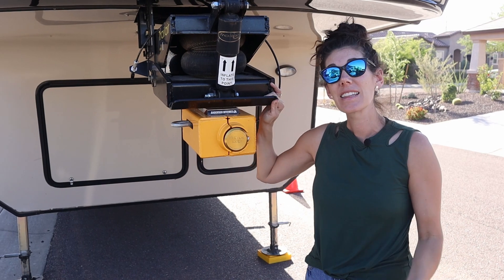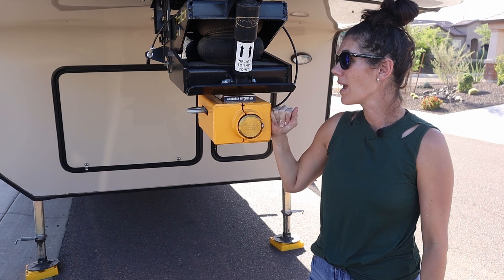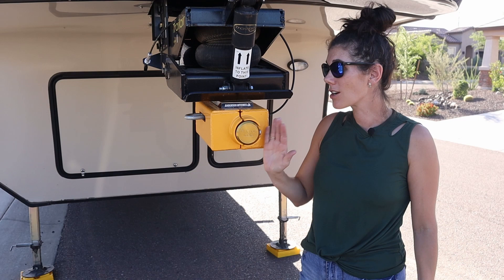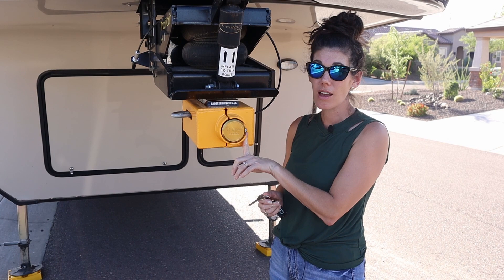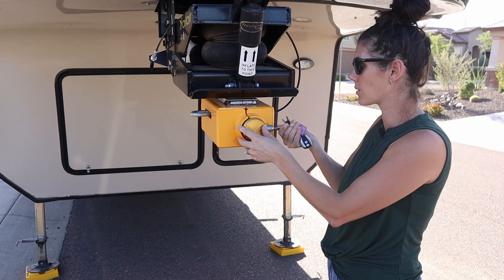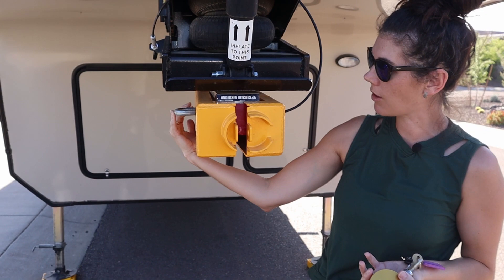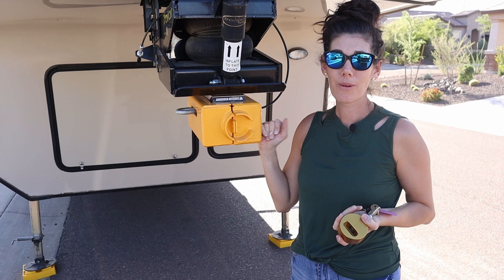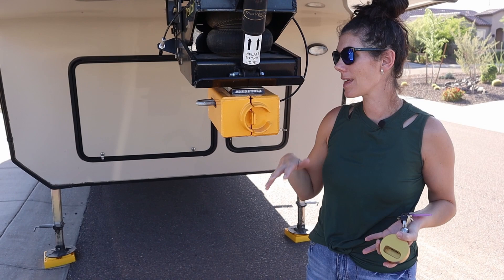Ft. Knox Lock Review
This is the Ft. Knox Lock from Amazon.